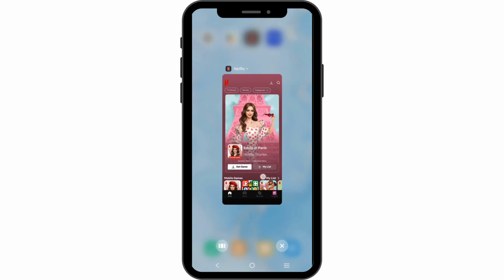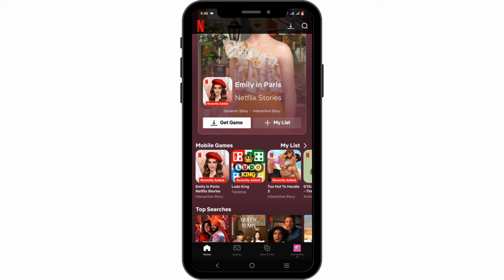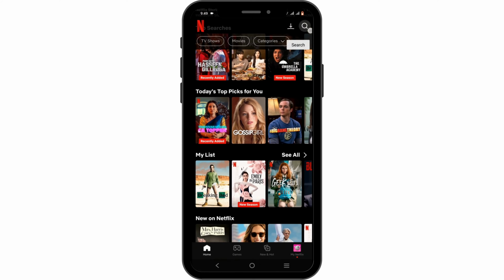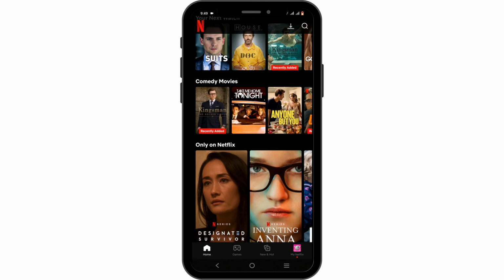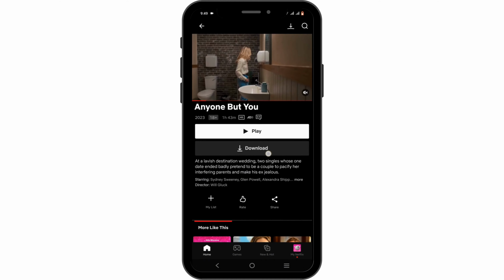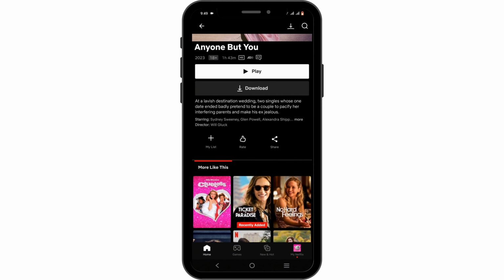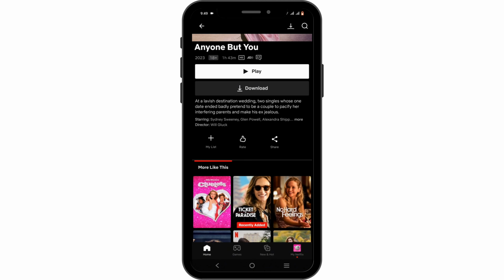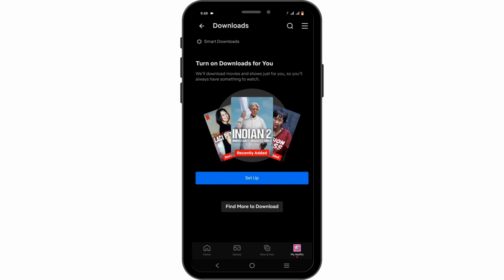How to Download Shows and Movies on Netflix (Full Guide) - 2024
Want to watch your favorite shows and movies offline? This video provides a full guide on how to download shows and movies on Netflix in 2024. Follow these steps to easily download content and enjoy it anytime, anywhere.

Timestamps:
0:00 - Introduction
0:15 - Downloading Shows and Movies on Netflix